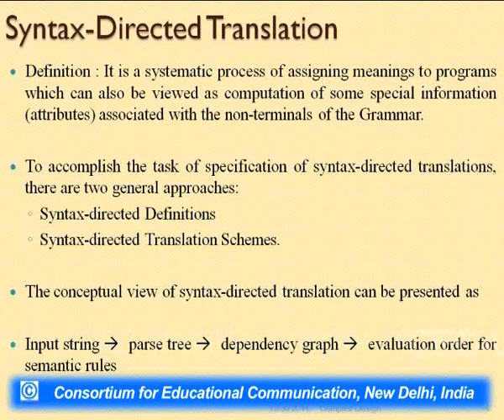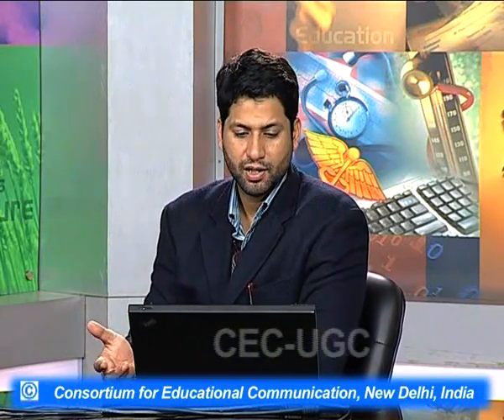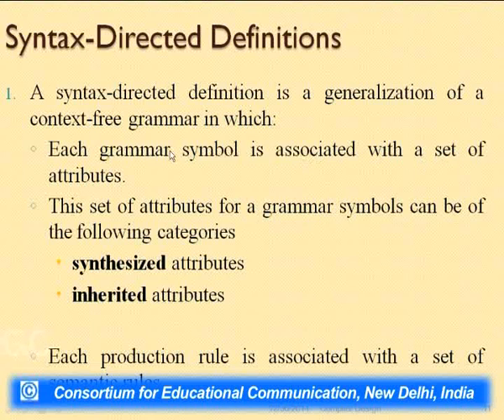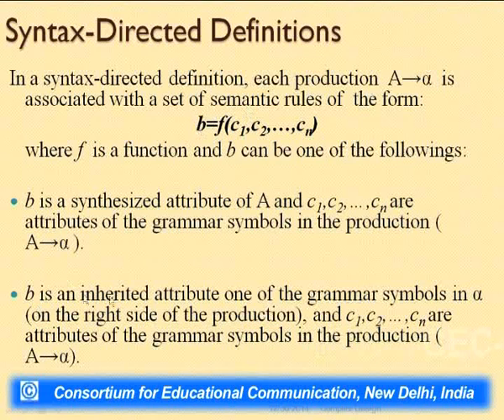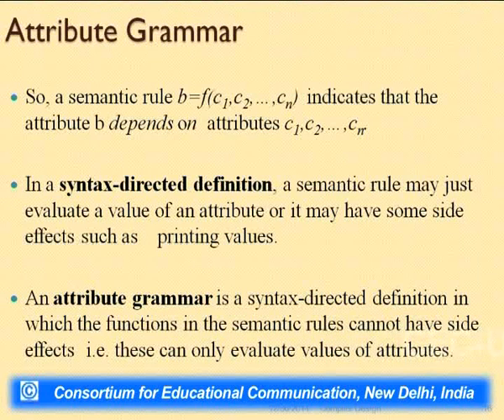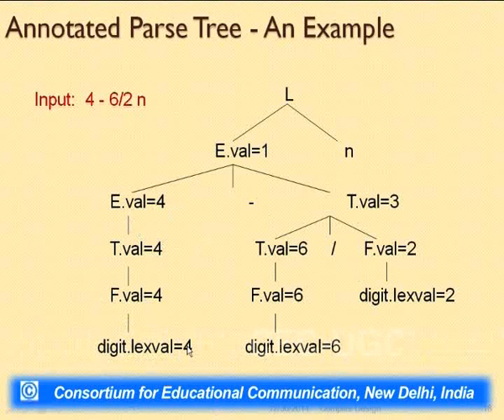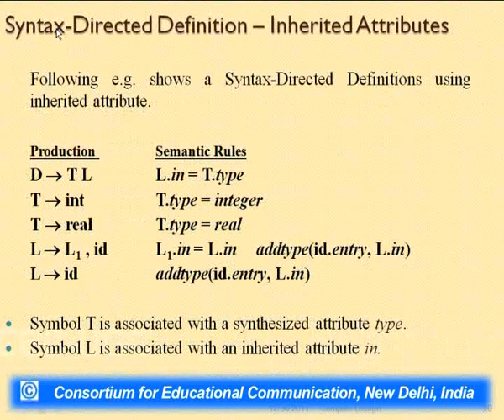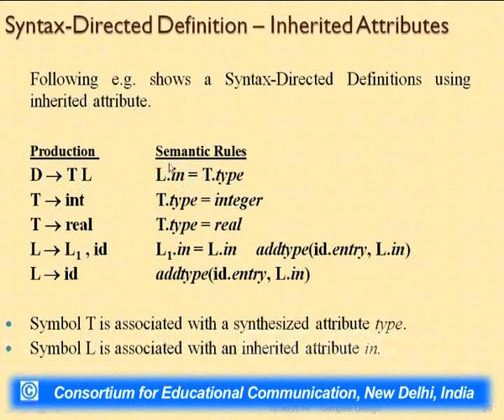Semantic Analysis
This Lecture talks about Semantic Analysis